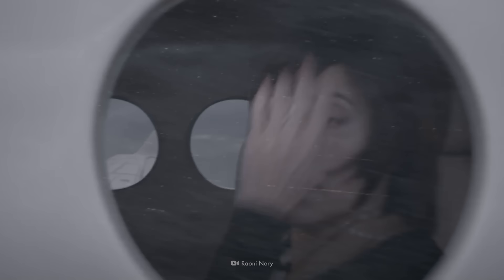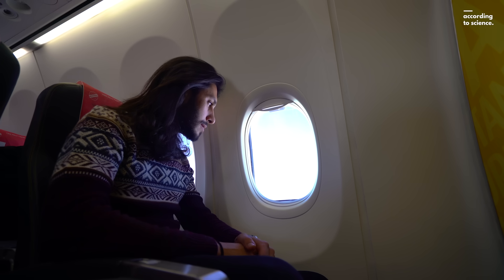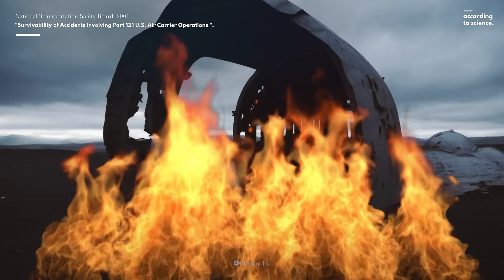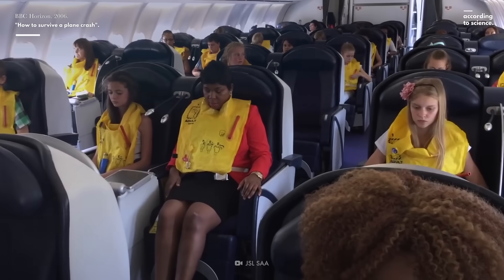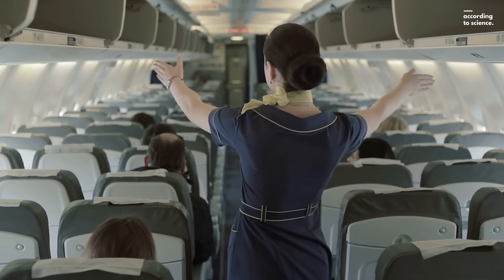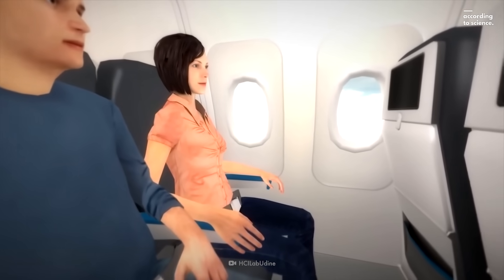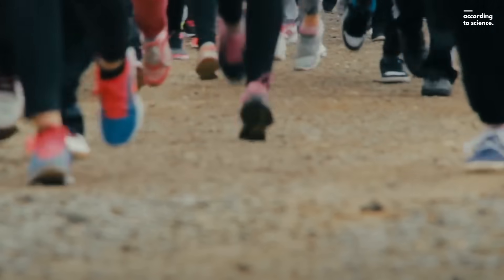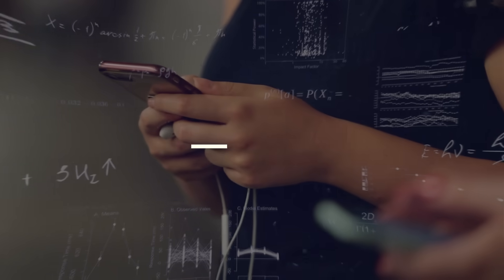How to Survive a Plane Crash, According to Science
If you find yourself going into a freefall inside a metal tube hurtling through the clouds at hundreds of kilometers per hour, and an oxygen mask drops down right in front of you - try not to panic.

Airplane crashes are highly survivable. And here's what you can do to increase your chances of survival, according to science.

Underknown shows take you to the frontiers of science, tell the greatest underknown stories from history and make the most complex ideas and theories entertaining and accessible. Underknown takes you beyond the familiar to explore, question and marvel at the magnificent vagaries of life on Earth and the Universe and ponder our best hopes for our planet, our lives, our children and our future.